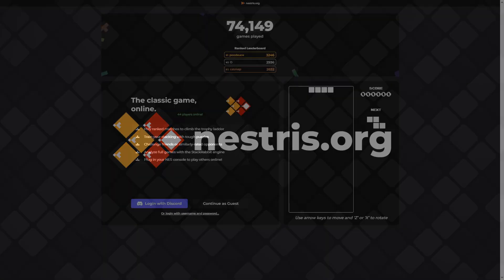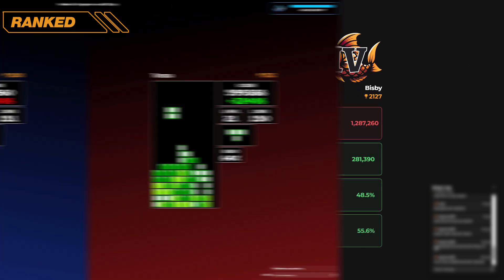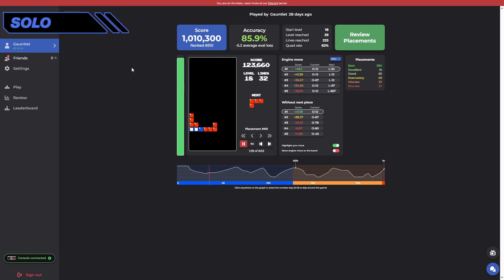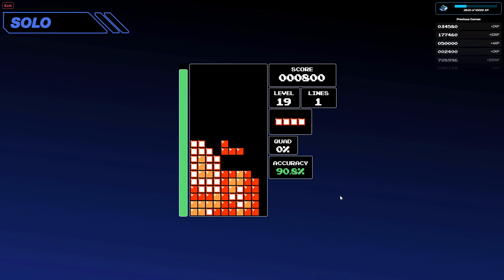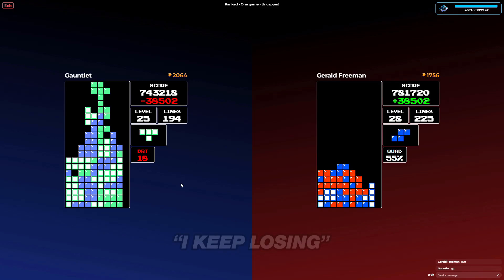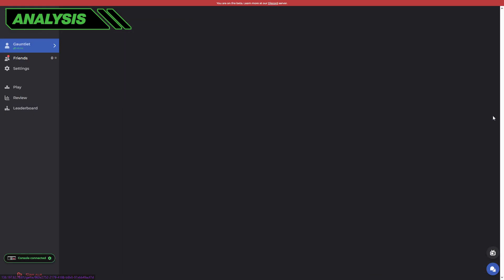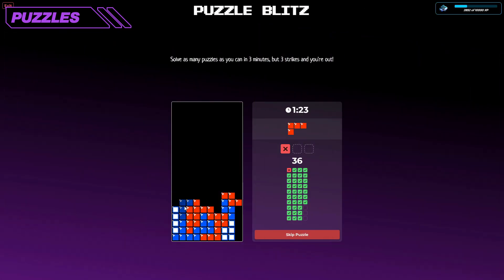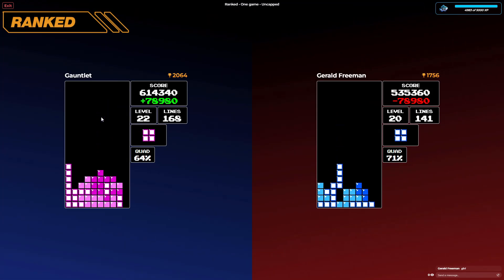The Ultimate Classic Tetris Tool - nestris.org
Classic Tetris in 2025 is about to change forever. Analysis, Matches, Puzzles and so much more wrapped into one amazing functional package.

Support Ansel and the Development of Nestris.org by becoming his patron